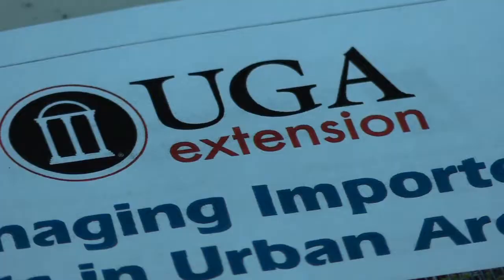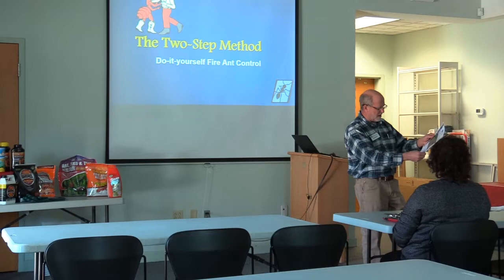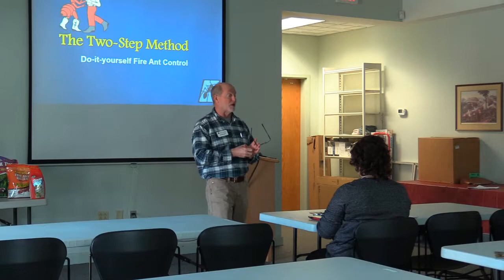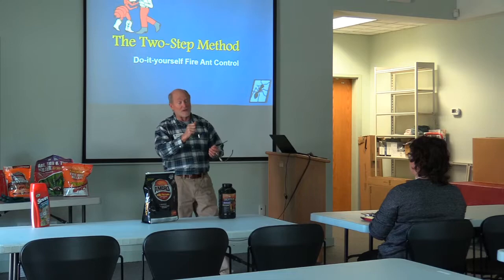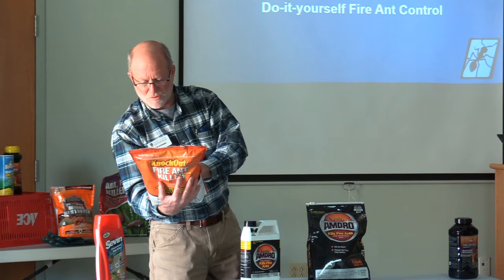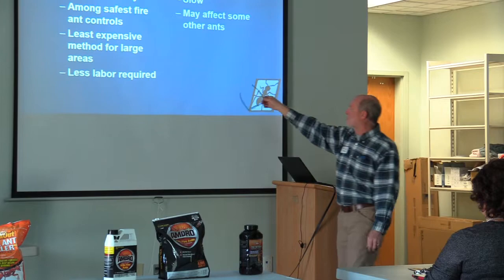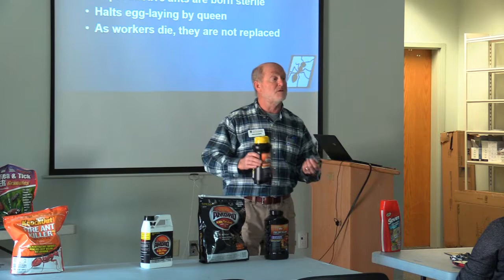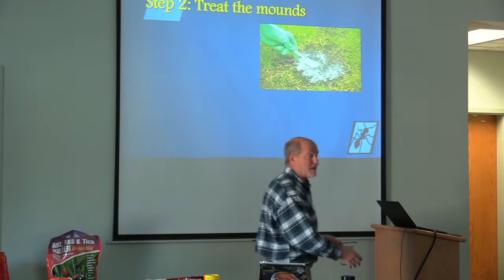Do You Know How to Two-Step with Fire Ants?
Walker County UGA Extension Agent Wade Hutcheson shows us how to two-step our way to get rid of fire ants in our yards. Information comes from the publication: Managing Imported Fire Ants in Urban Areas and Texas A&M University.